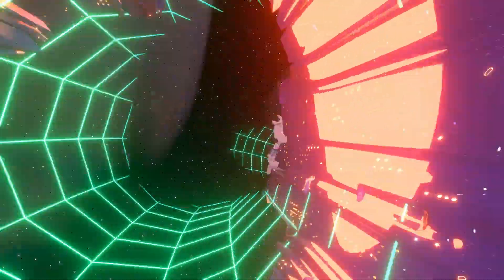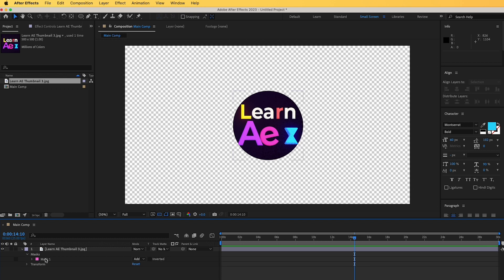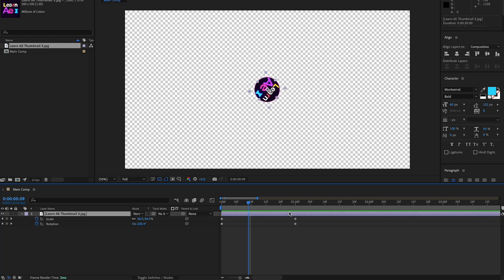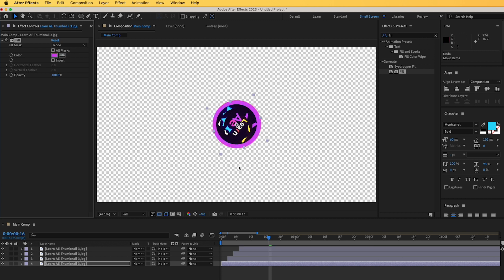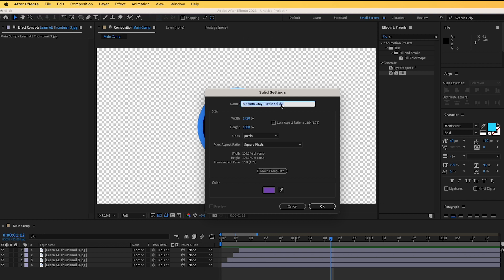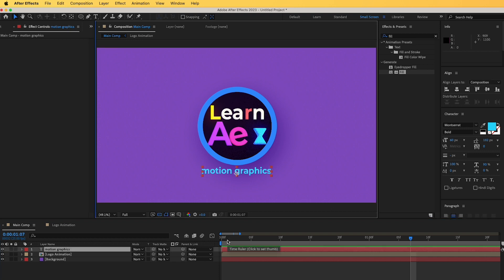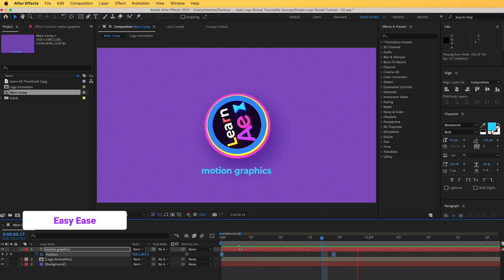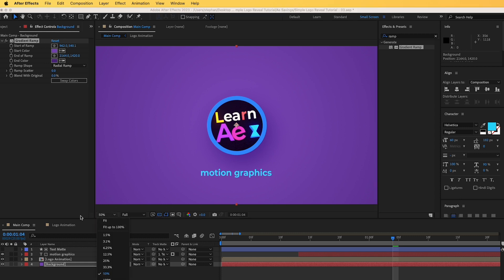Learn After Effects in 15 Minutes Tutorial! Beginner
Learn the basics of After Effects in just 15 minutes with this beginner-friendly tutorial!

Perfect for those new to video editing or looking to add special effects to their videos. This tutorial will cover key features such as keyframes, layers, and essential tools to create stunning animations and visual effects. From adding text to your videos to creating dynamic animations, you'll learn how to use After Effects to enhance your video projects. Whether you're a student, a professional, or just a hobbyist, this video will give you the foundation you need to start creating professional-looking videos. The tutorial is easy to follow and will help you to quickly understand the basics of After Effects, allowing you to dive deeper into the software and explore more advanced features. Don't miss out on this opportunity to master After Effects in just 15 minutes and start creating amazing videos today!

0:00 Intro
0:20 New Composition
0:59 Import Footage
1:45 Mask & Masking
3:40 Keyframes
4:30 Easy Ease
4:59 Duplicate Layers
5:20 Moving Layers
6:05 Adding Effects
7:40 Layer Styles - Stroke
8:10 Add Background
9:02 Pre-Compose
10:20 Add Shadow
10:37 Adding Text
11:20 Animating Text
12:00 Using Track Mattes
16:05 Rendering - Add to Adobe Media Encoder Queue